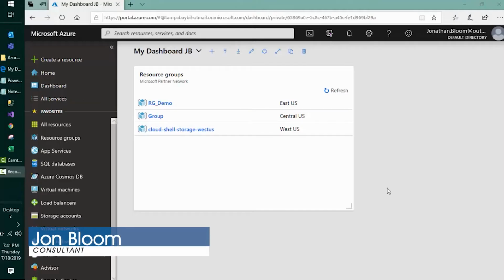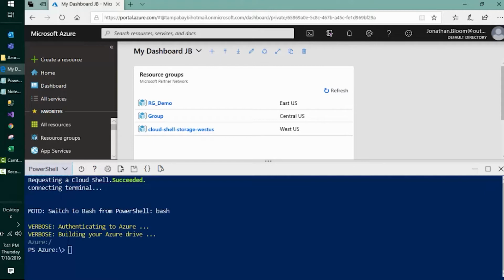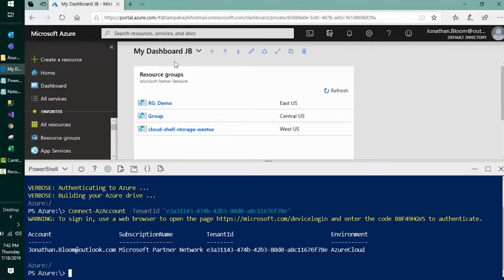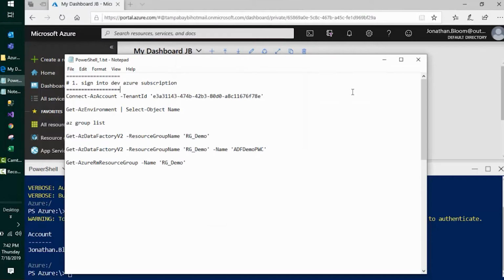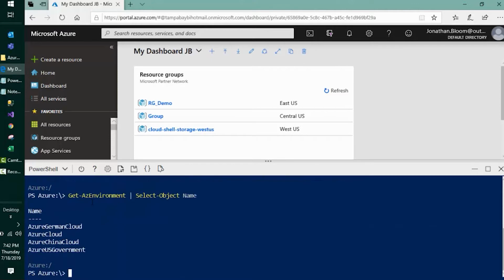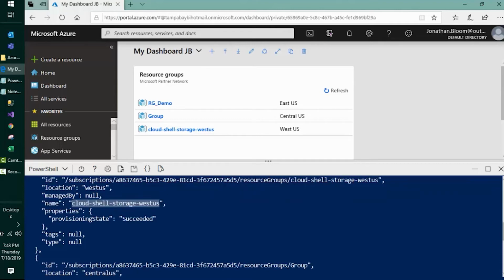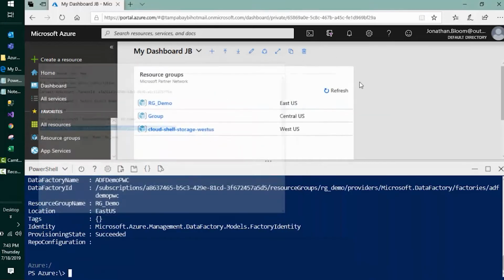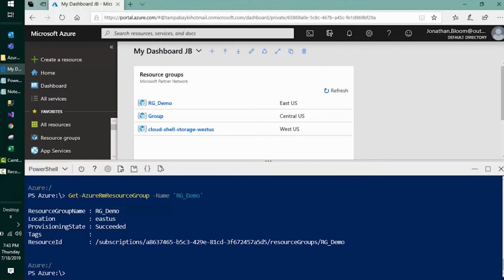Using PowerShell in the Azure Portal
Did you know that the Azure Portal has a feature to connect using PowerShell in the cloud? Check out this post to learn how to use this feature.